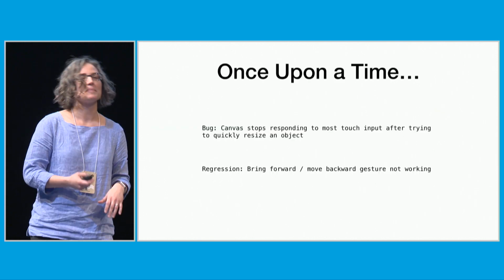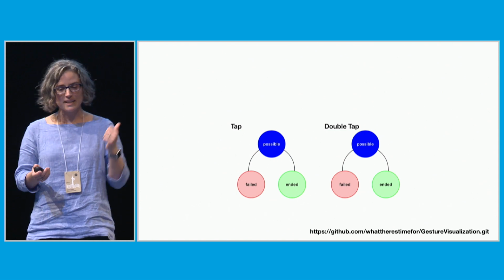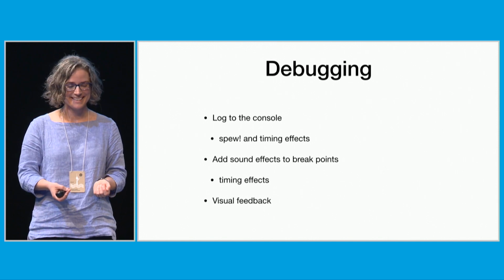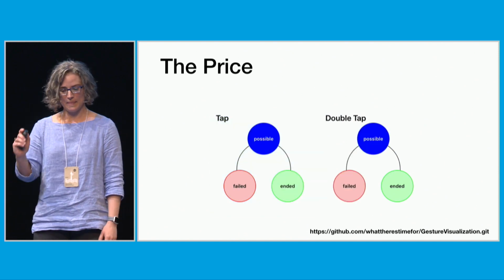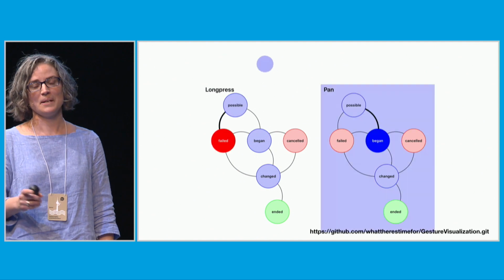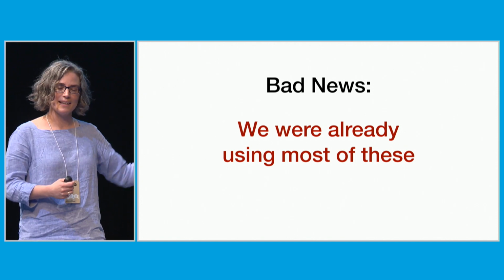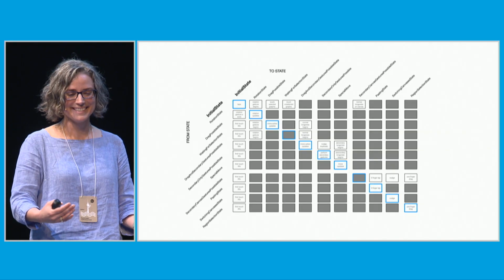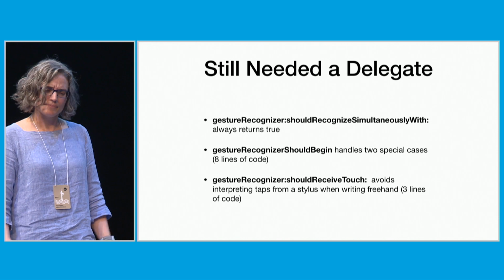UIKonf 2019 - Day 1 - Shannon Hughes - Detangling Gesture Recognizers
Shannon Hughes is an iOS and Mac developer at the Omni Group. She studied Computer Science once upon a time, but had been away from it for many years by the time she purchased her first iPhone and decided to write an app while her children napped. Having come to software development after being a full-time mom, she’s still pretty jazzed that she gets paid to understand, refactor, and write code. She loves making things with code, with words, and with yarn.